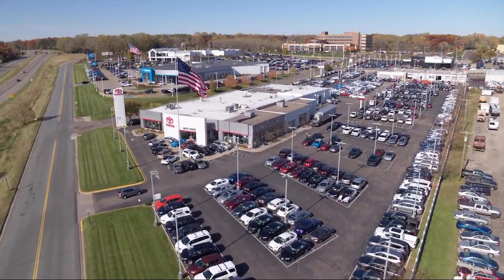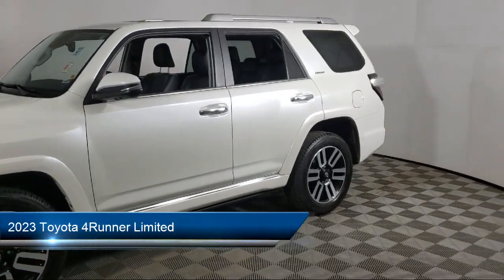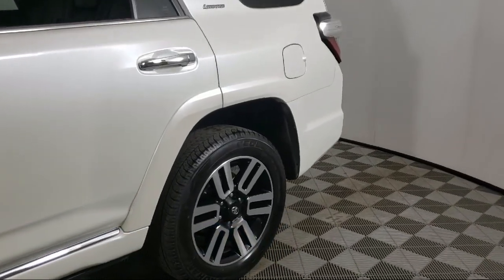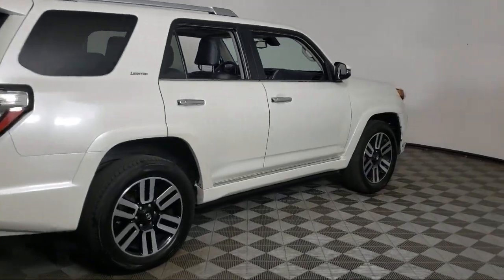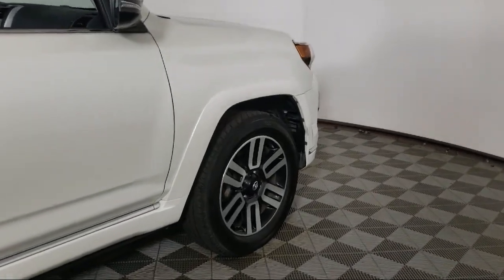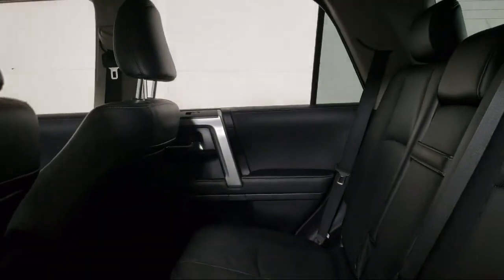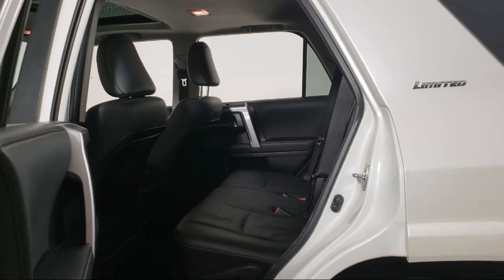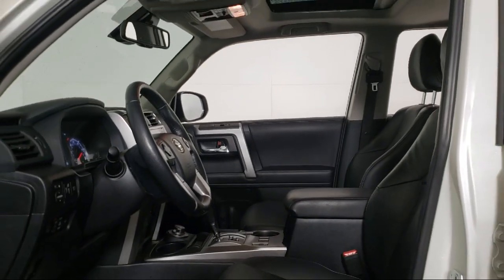2023 Toyota 4Runner Limited A12553 Eagan Cottage Grove Mendota Heights Saint Paul Woodbury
2023 Toyota 4Runner Limited Stock Number: A12553 Vin:JTEKU5JR2P6118853.